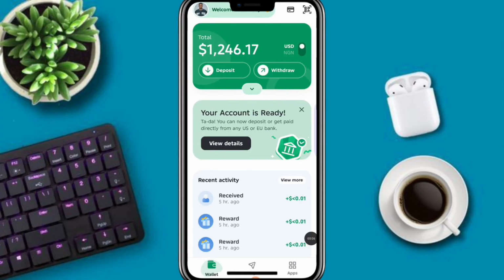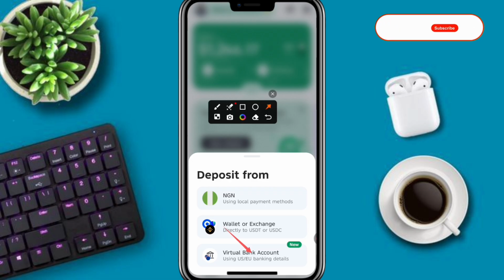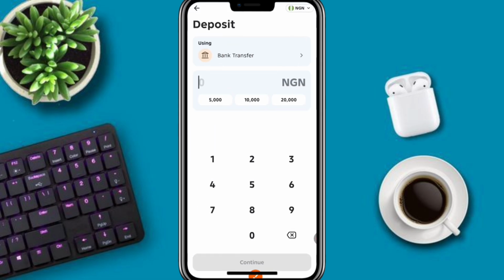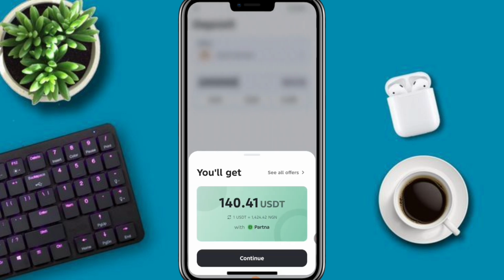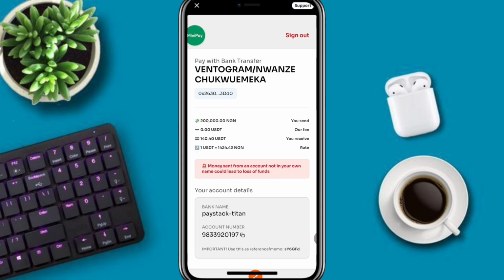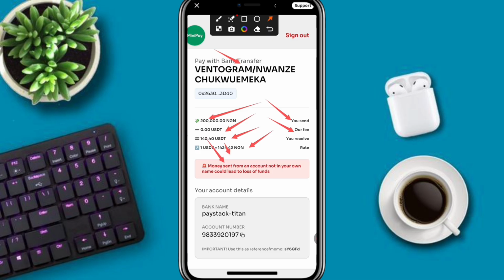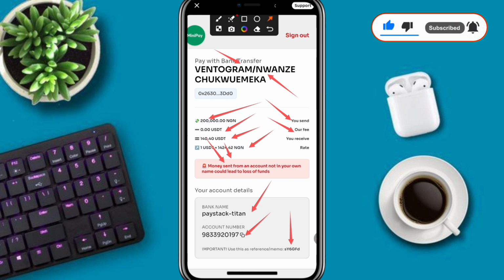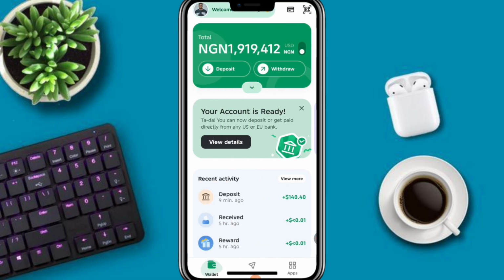How To Deposit Money into MiniPay Easily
Are you wondering how to deposit money into MiniPay easily? In this video, I show you step-by-step how to deposit money into MiniPay so you can start saving, earning rewards, and using the platform effectively.

If you are new to MiniPay, this tutorial will guide you through the simple process of funding your account. Whether you want to save money, earn daily rewards, or participate in MiniPay programs like Mini Boost, depositing funds correctly is the first step.

In this video, you will learn:
✔️ How to deposit money into MiniPay step by step
✔️ The different ways to fund your MiniPay wallet
✔️ Tips to avoid common mistakes when depositing
✔️ How to get started using MiniPay after funding your account

MiniPay is becoming popular among people looking for digital saving platforms and online money apps. Understanding how to fund your account properly will help you maximize your experience and start earning rewards on the platform.

This video is helpful if you are searching for:
• How to deposit money into MiniPay
• MiniPay tutorial for beginners
• How to fund MiniPay wallet
• MiniPay Nigeria guide
• Online savings apps that work